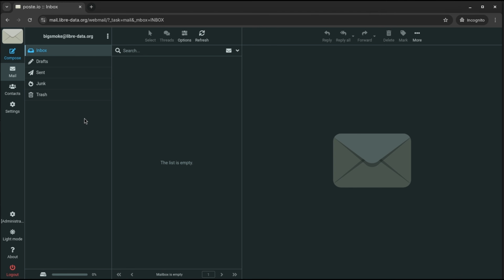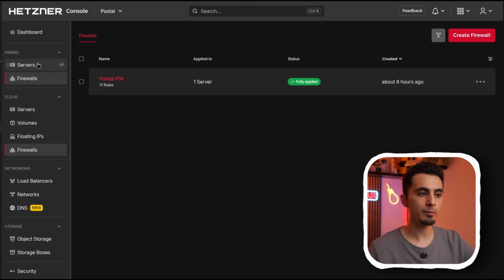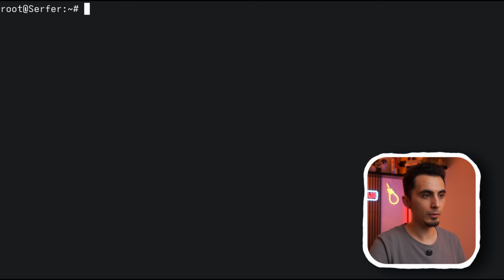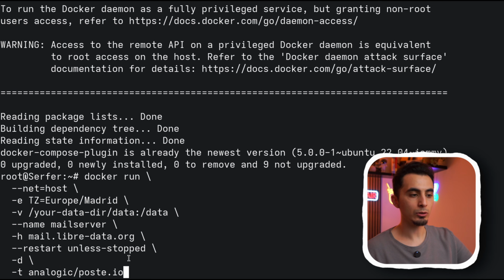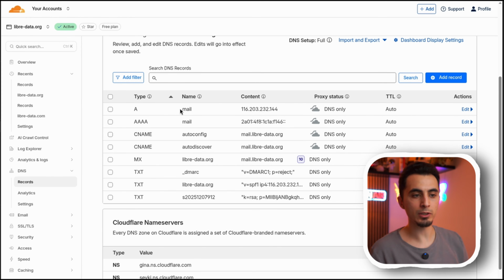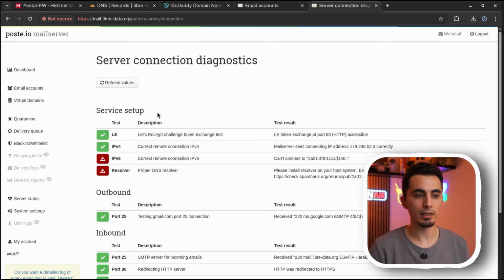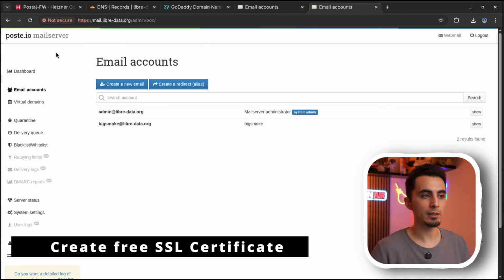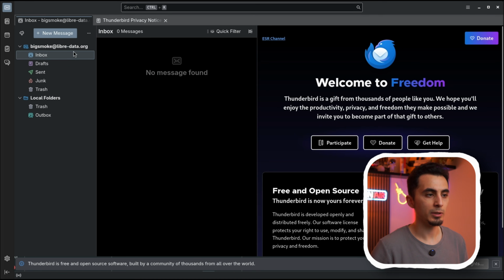I Ditched Gmail for Self-Hosted Email (Here's Why)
Stop letting Big Tech control your data. In this video I show you how to set up Posteio so you can own your email communication entirely. This is a professional and secure mail server that you can run in a single Docker container.

We cover everything from the initial Hetzner firewall setup to configuring DKIM and SPF records so your emails actually land in the inbox. You can find all the commands used in this video on my website linked below. I also mention exactly where to find these commands in the video itself so you can follow along easily.

### 📺 Referenced & Linked Videos

### ⏰ Timestamps

* 0:00 - Why Self host your Email
* 0:27 - Why not just rely on Big Tech?
* 1:07 - Create VM & Firewall in Hetzner
* 2:14 - System Updates & Firewall Setup
* 3:55 - poste.io² first setup
* 4:19 - Critical DNS Setup
* 5:54 - Configure DKIM Signing
* 6:34 - Create free SSL Certificate
* 7:08 - Setting up Thunderbird
* 7:37 - bye

### 💬 Socials & Support